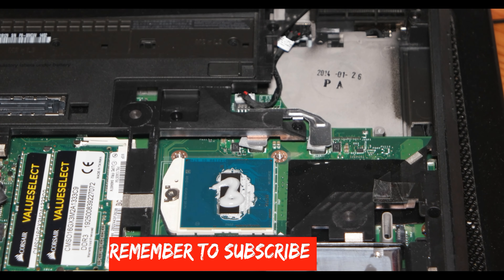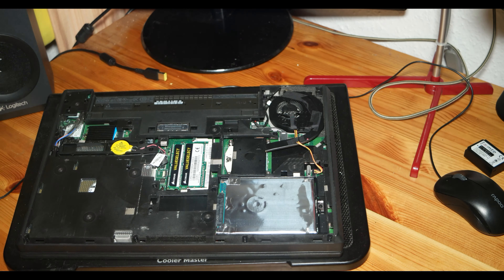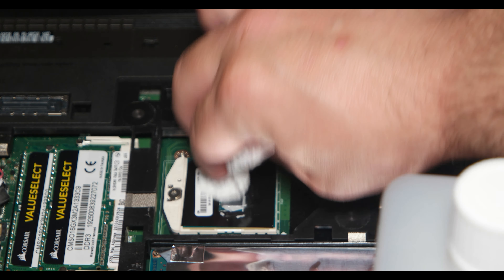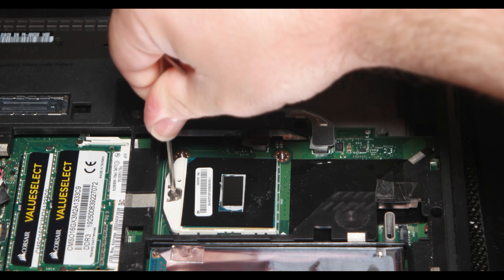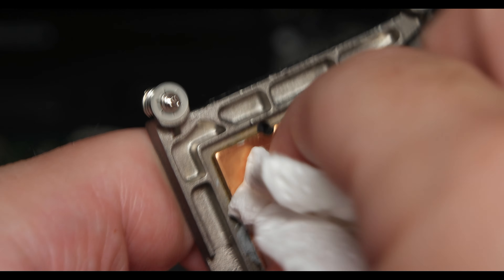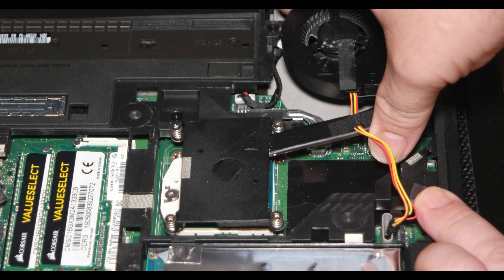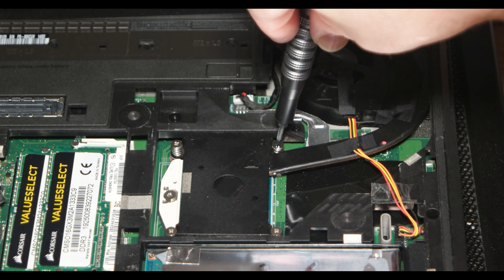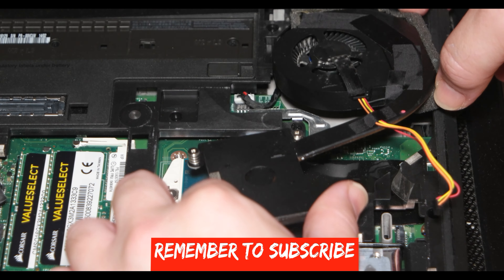Change Your Laptop CPU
Well, today I will upgrade my  i5-4300M 2,60 GHz to a use i7-4810 MQ 2.8 GHz.

Laptop T440P

U.K:

amount, that you buy on Amazon, without you adding anything)